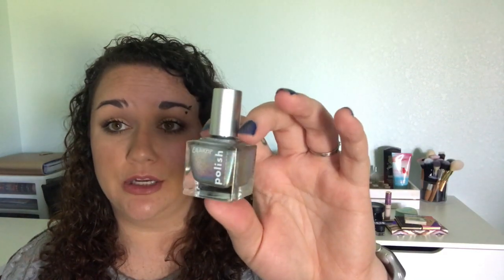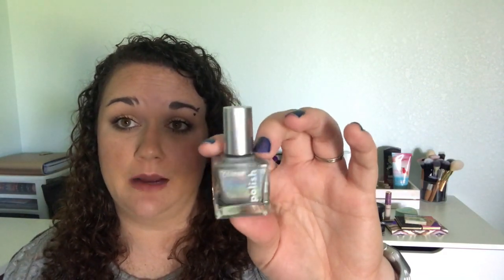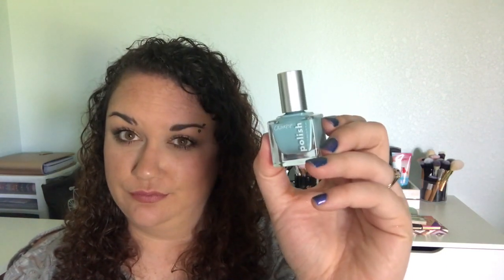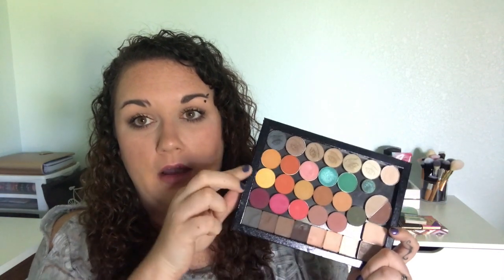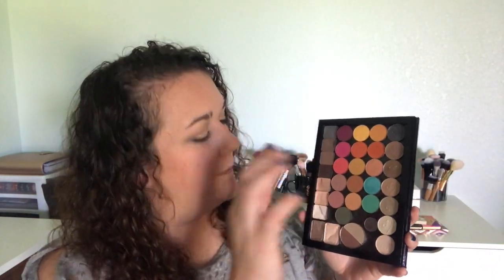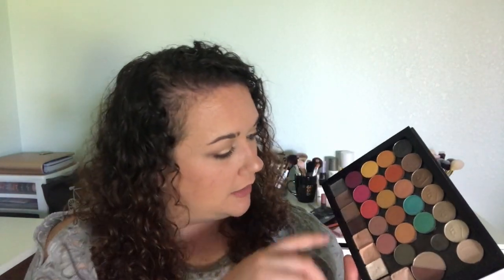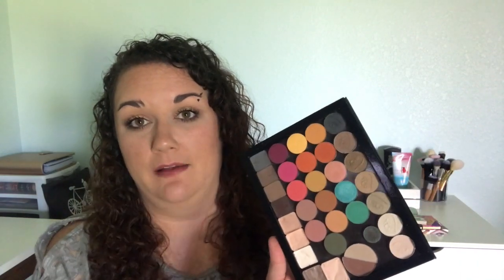Makeup Haul - 3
and here's the rest!!

Linkadinks:
ebates DON'T SHOP ONLINE WITHOUT IT!!